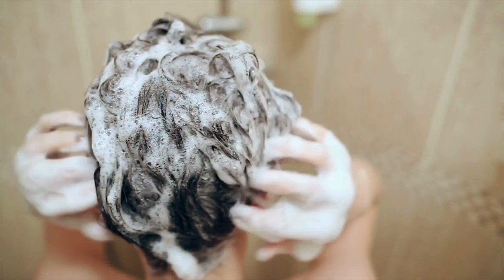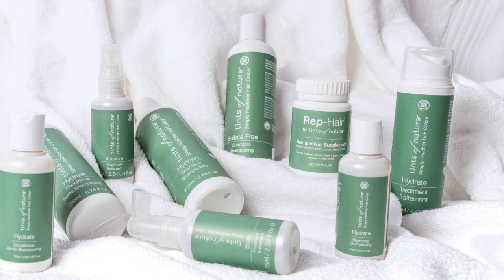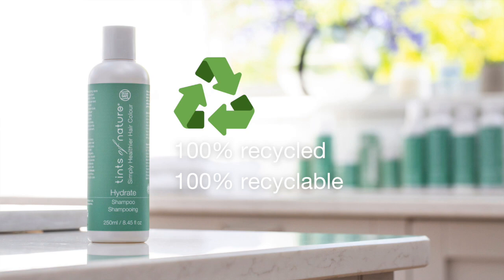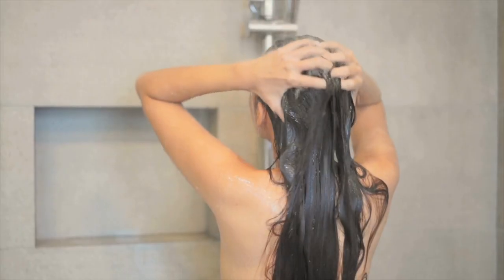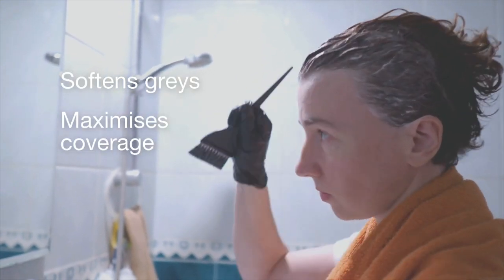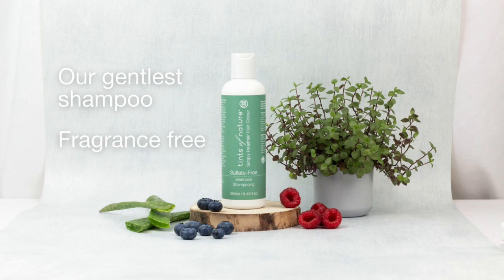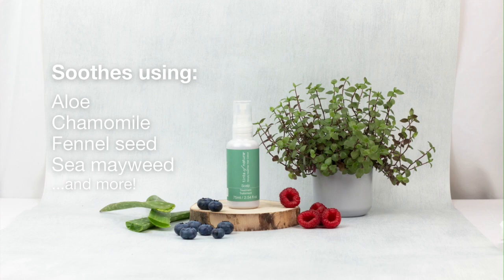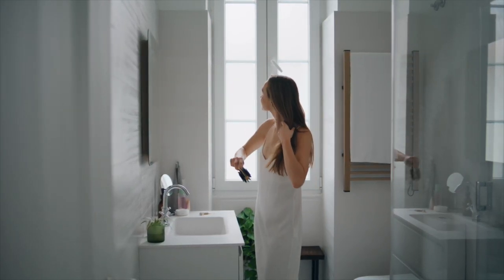How to use the Tints of Nature Care Range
Take a look at Tints of Nature's amazing range of natural hair care products.

Tints of Nature are Vegan Friendly and Cruelty Free. We do not believe in animal testing.